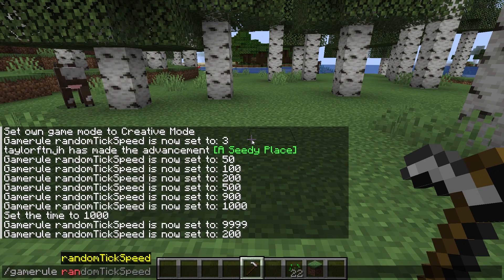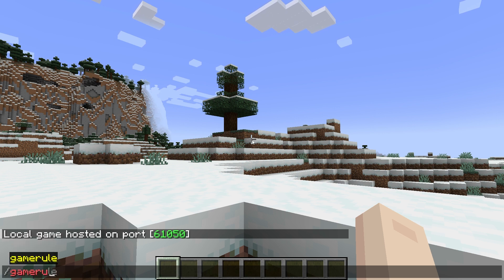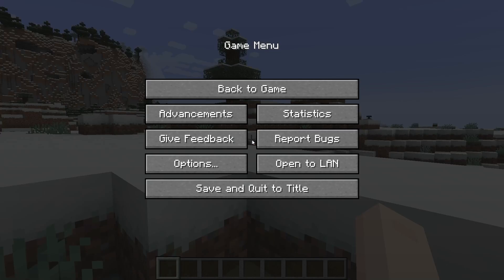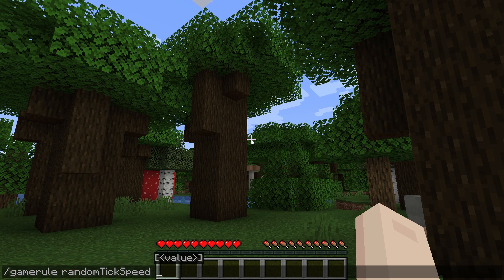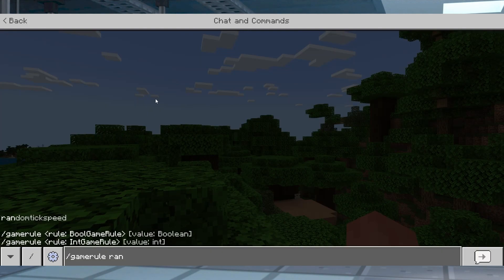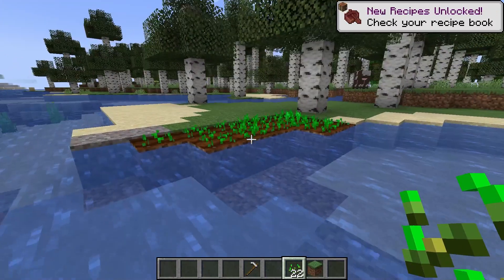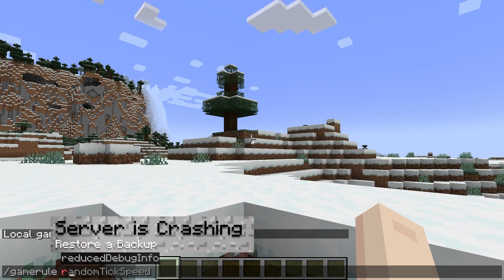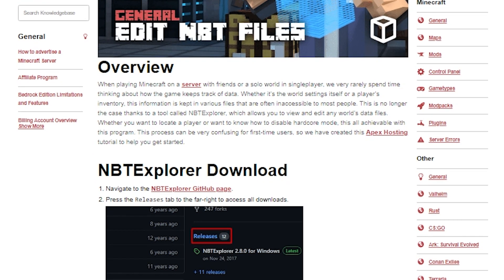How to Change Tick Speed in Minecraft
Learn How to Change Tick Speed in Minecraft With Apex Hosting
24/7 Uptime, DDoS Protection, Live Support, Easy to Use Panel

USEFUL LINKS

If you’re tired of waiting for your crops to grow in farms or mobs to appear, consider changing the tick speed in Minecraft. This allows you and others to have a faster time in-game, as this feature controls many events. Whether you’re using mods, plugins, or playing on vanilla, doing this is possible. It’s even possible to change tick speeds in both Java and Bedrock editions of Minecraft. We’ve created this Apex Hosting video to show you this process to help you do it.

TIMESTAMPS
0:00 START
1:00 JAVA EDITION
1:48 BEDROCK EDITION
2:54 COMMON ISSUES